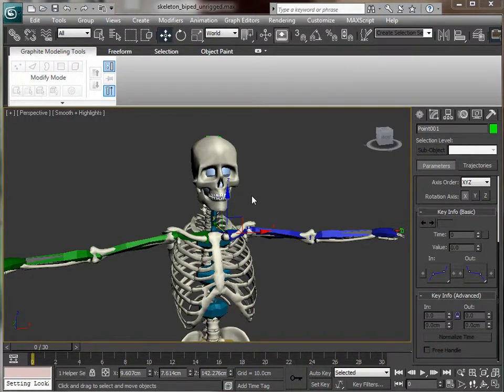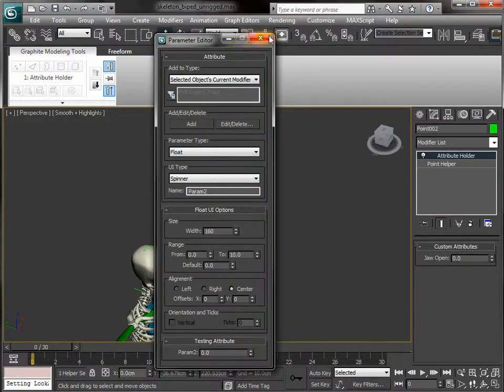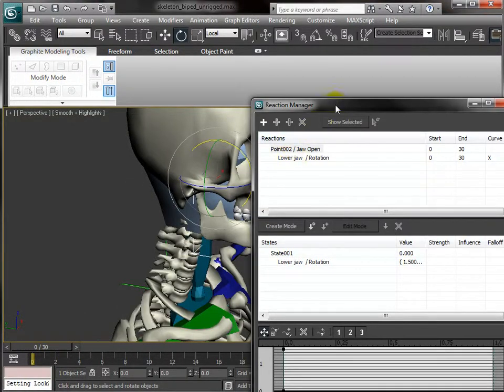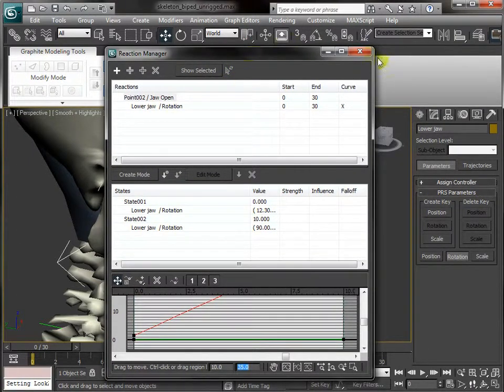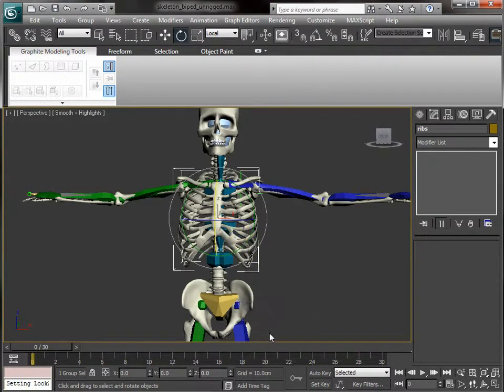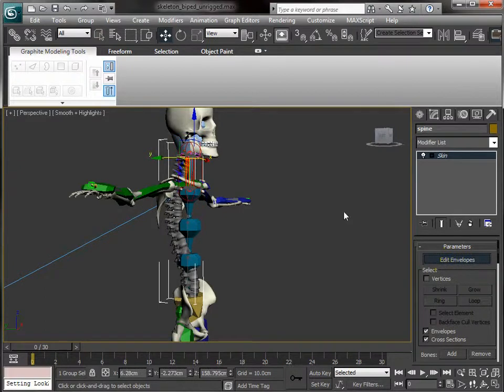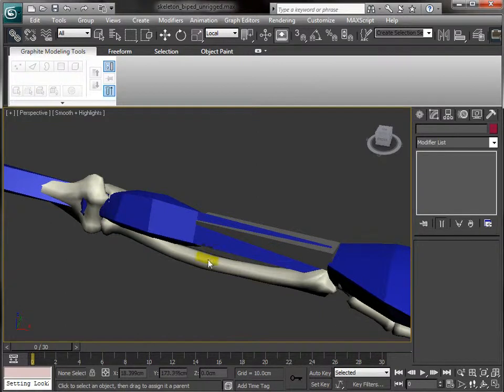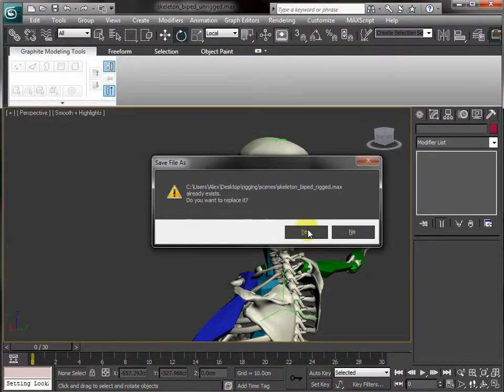skeleton rigging 2